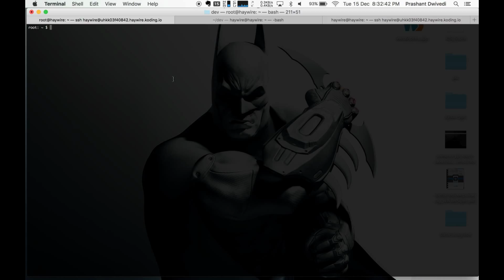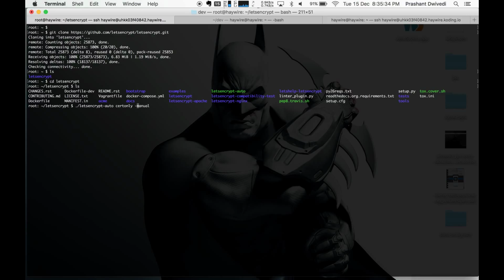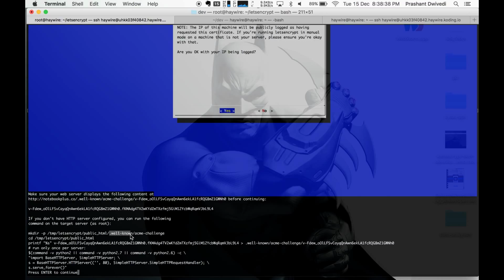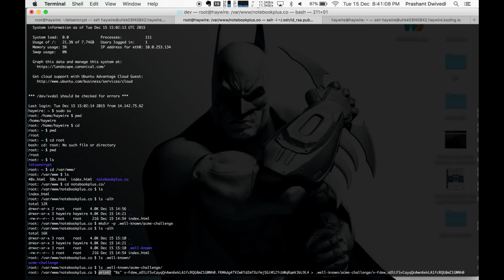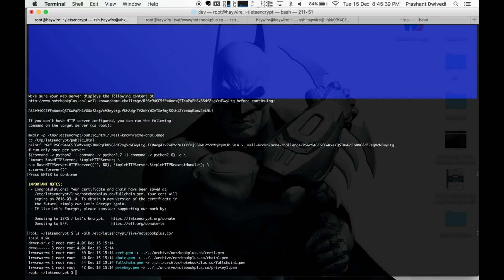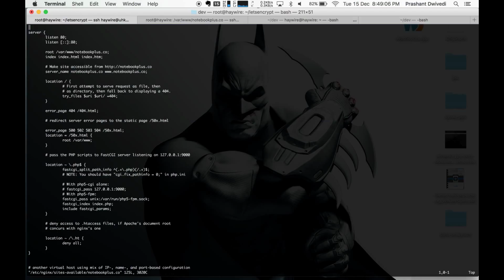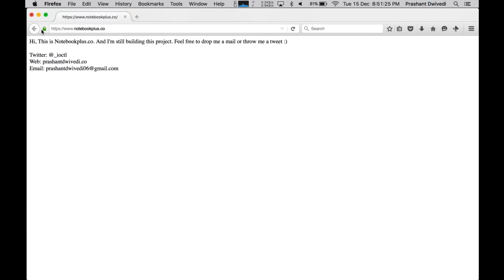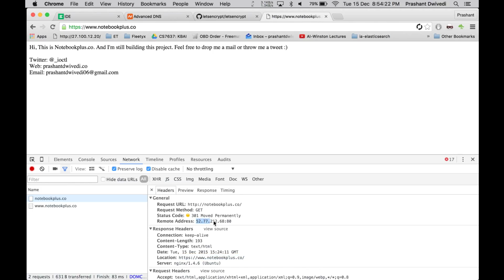LetsEncrypt 101: Downloading and installing SSL/TLS certificates with Letsencrypt & Nginx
A short demo to show how to download free SSL certificates to use with your web app and redirect users from http to https on your website.

After downloading the certificates, I've shown how to configure an Nginx server to use this SSL certificates to encrypt the traffic between our server and user's browser.

Shoot me any queries on twitter @ _ioctl.

Happy SSL-ing! :)